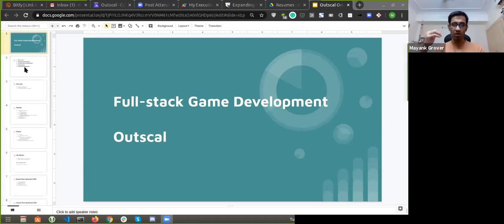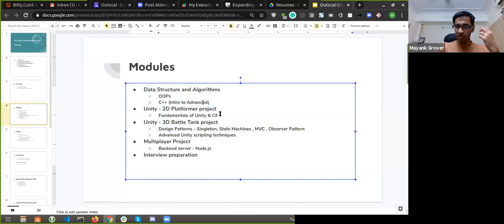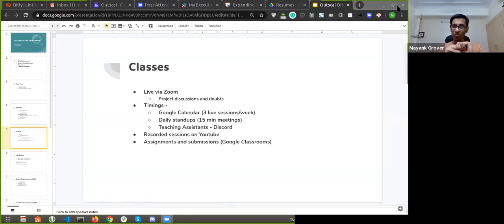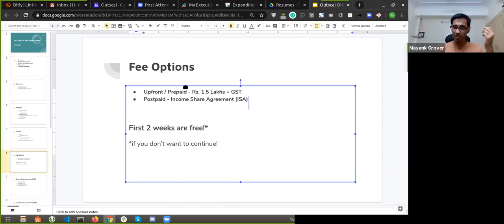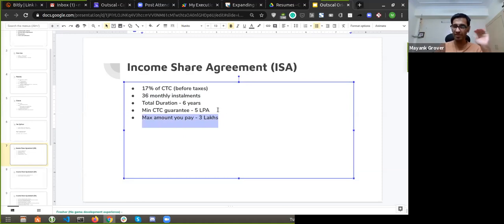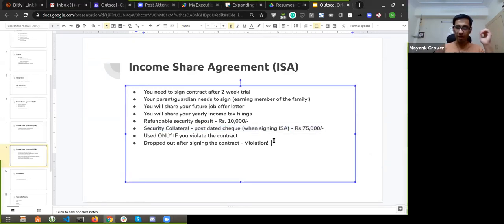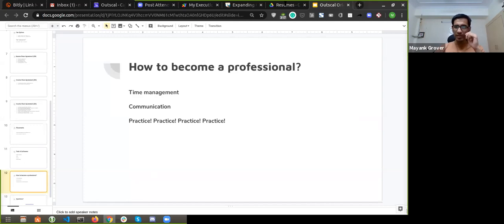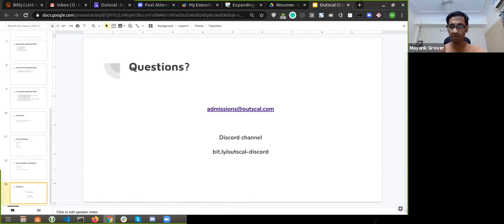Game development 2020 Orientation program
At Outscal, our vision is to build the next generation of technology leaders. 90% of engineering graduates in India are not fit for technology roles. With 1.5 million engineers graduating every year the demand for good quality talent is at an all-time high. The only approach to solve this fundamental issue is to align incentives of education providers and seeker to one true goal - student success! Through the use of Income Share Agreements, we have already graduated and placed multiple batches of students and now looking to kick start even more to meet the ever-growing demand for quality talent.

"Improving India's Code Quality , One Enginner at a time"